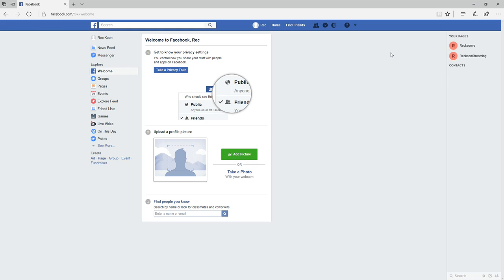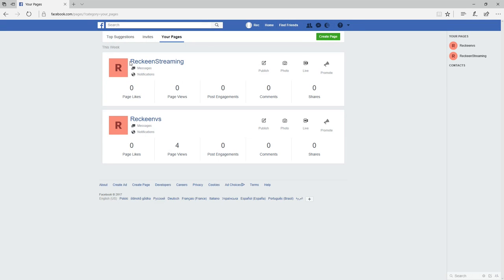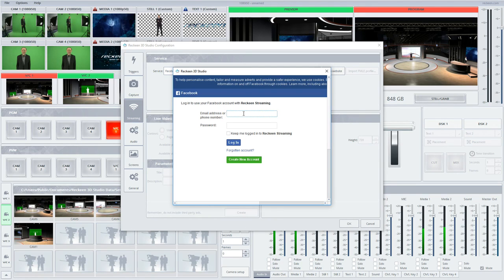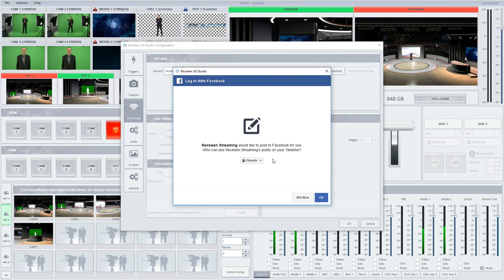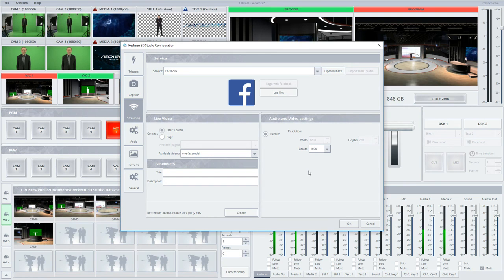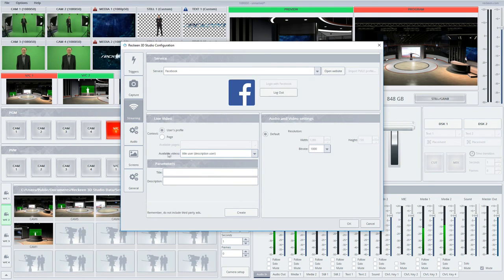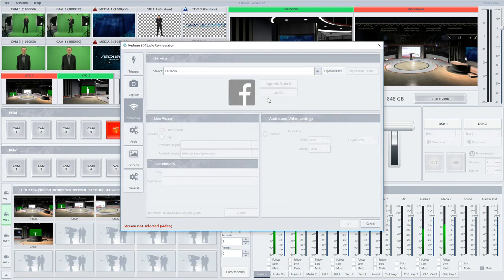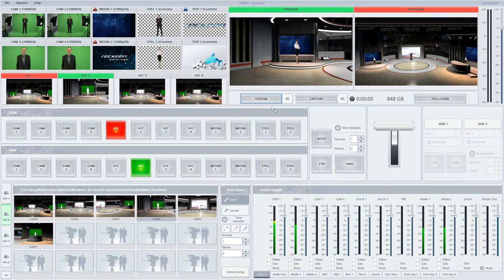Tutorial 14 Streaming Facebook ENG